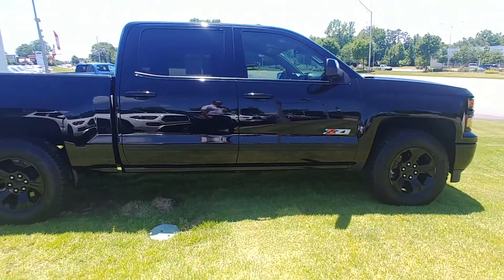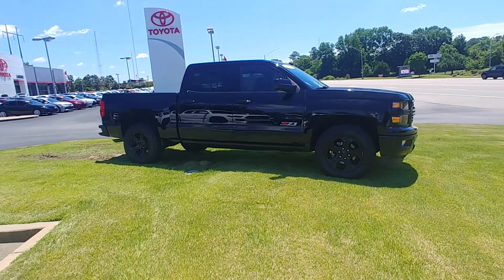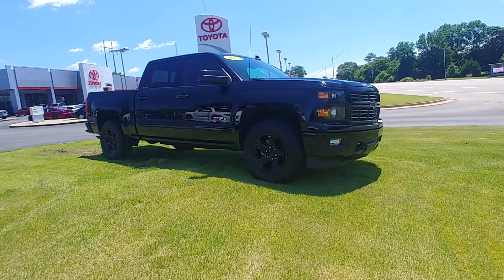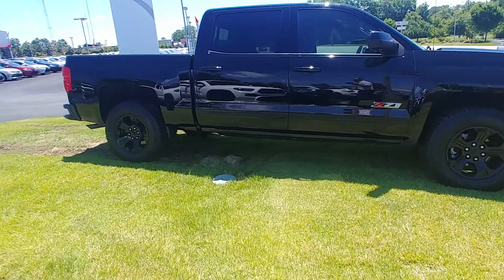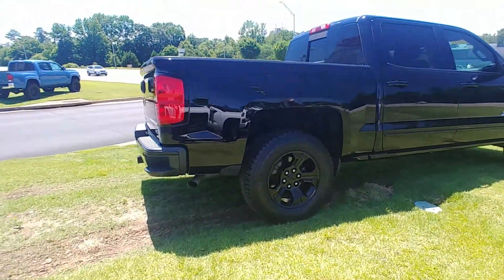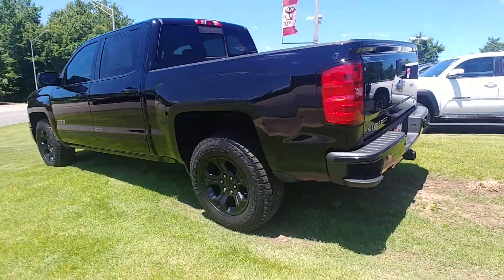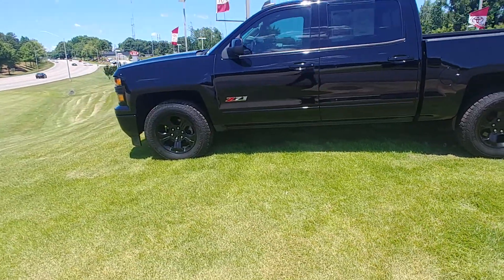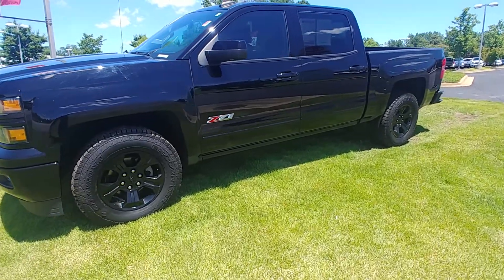2015 Chevrolet Silverado 1500 z71 4x4 LTZ for Mr. Dowdell